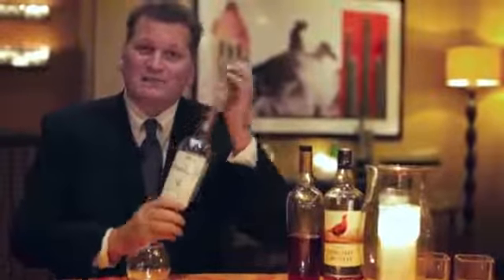How To Drink Scotch Learn from The Macallan Man